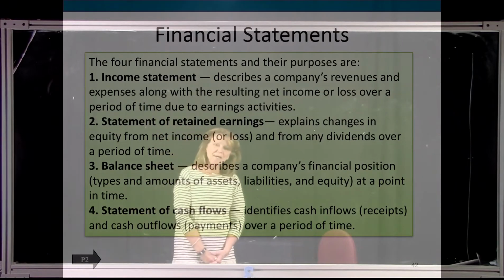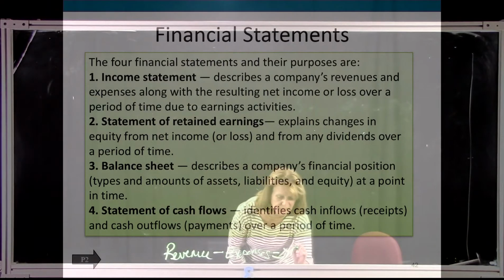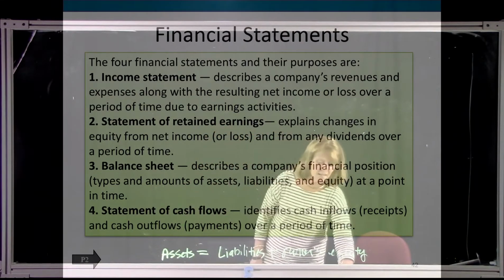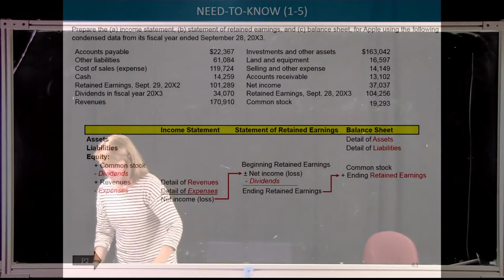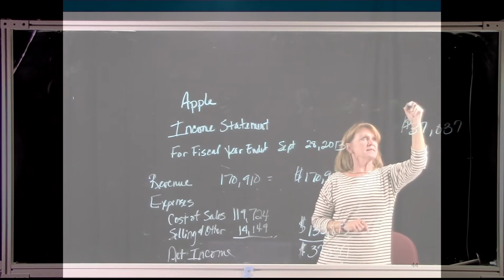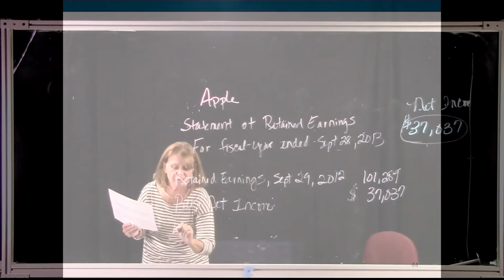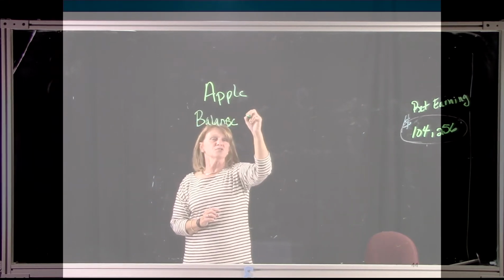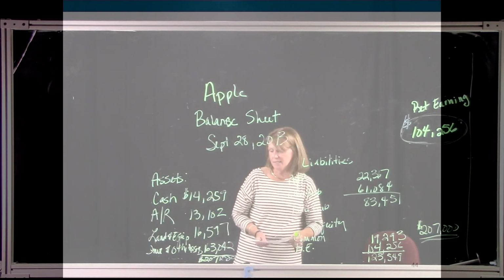Chapter 1 Financial Statements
Accounting 209:  Chapter 1 - Introduction to Financial Statements